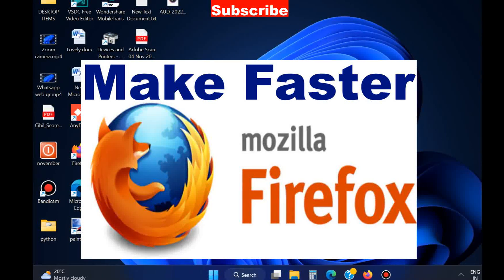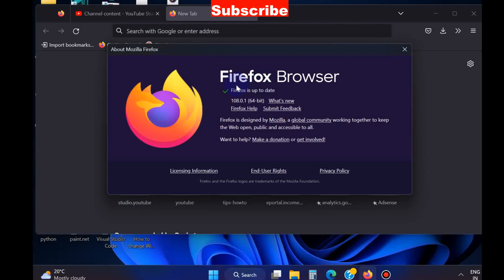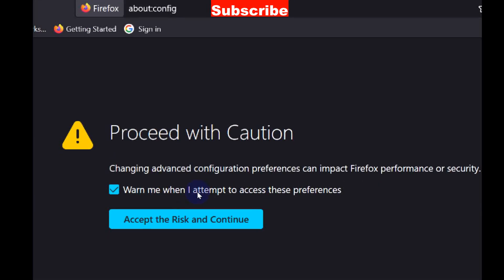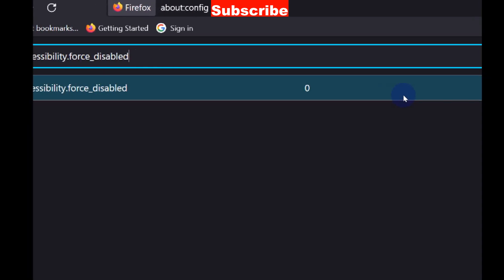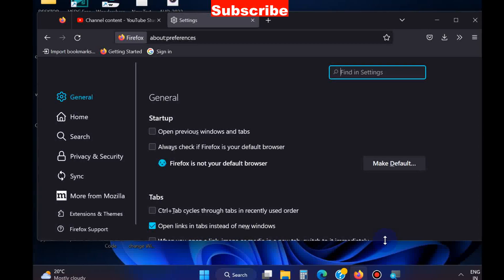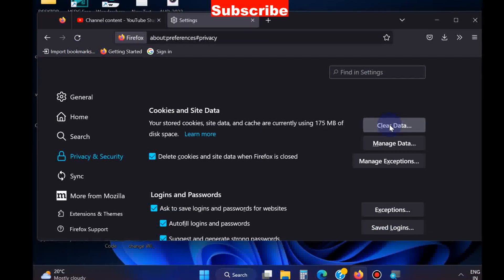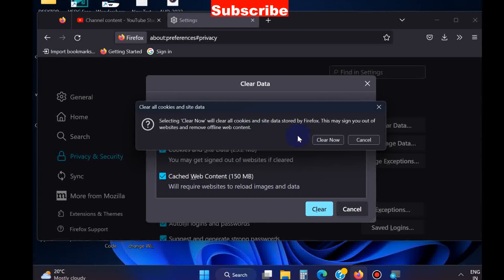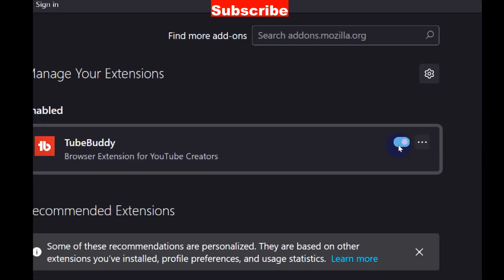How to Make Mozilla Firefox Browser to Run Faster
How to Speedup Firefox in Windows 11 / 10. How to Make Mozilla Firefox Browser to Run Faster

how to speed up firefox,
how to speed up mozilla firefox,
how to speed up mozilla firefox browser,
how to make firefox faster,
speed up mozilla firefox,
speed up firefox